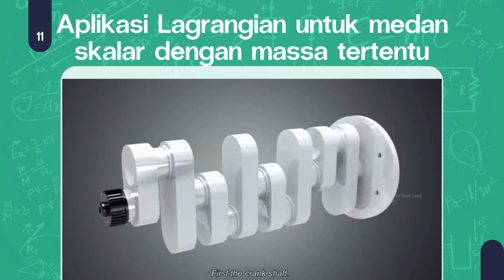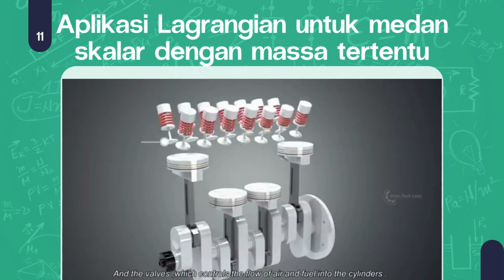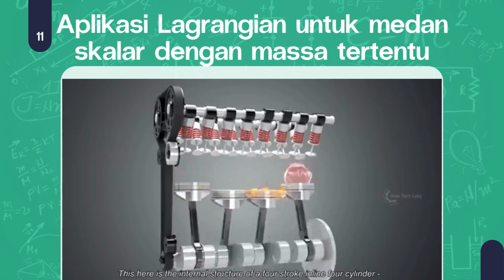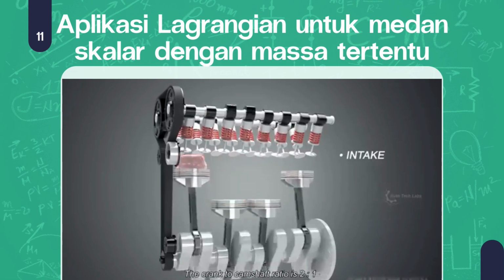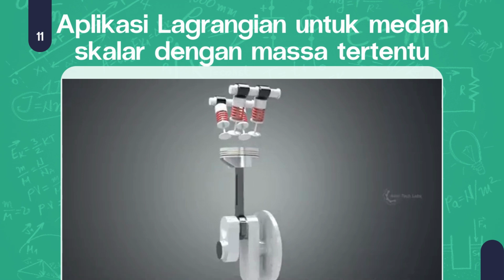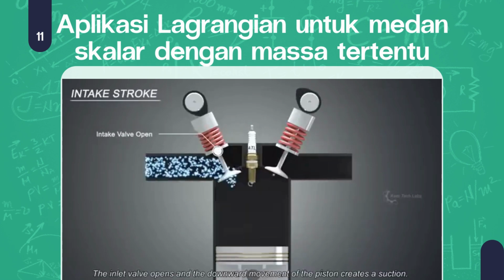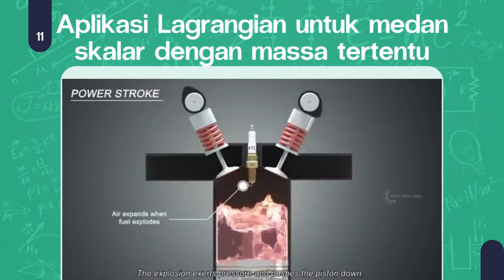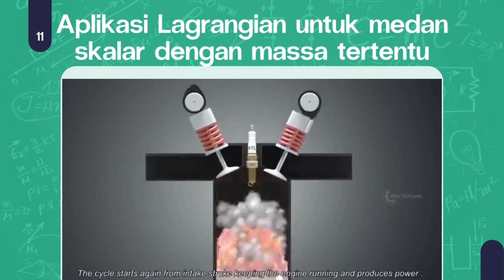Mekanika Kuantum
Ruth Ramayani Pasaribu